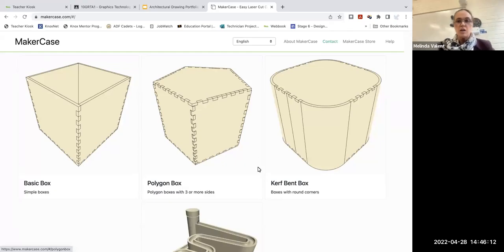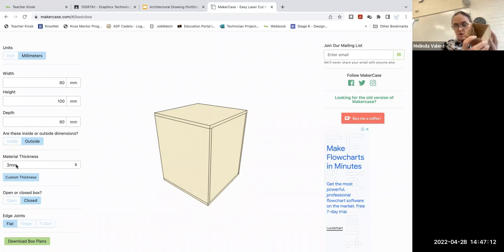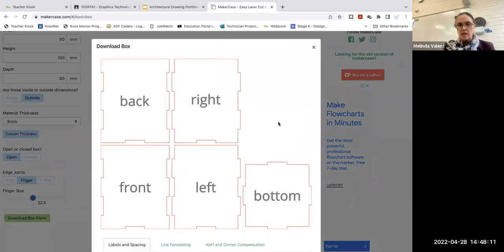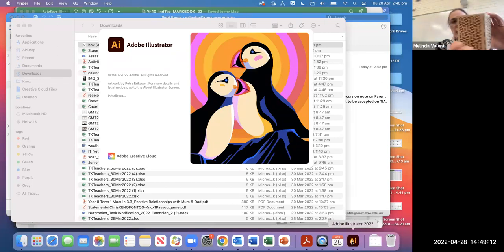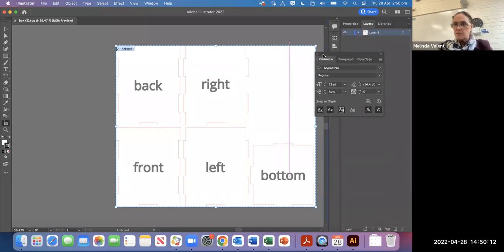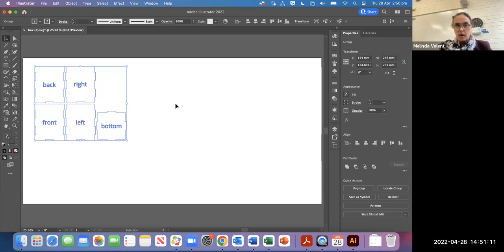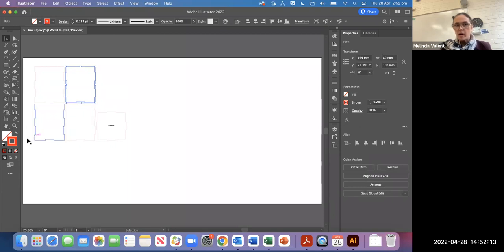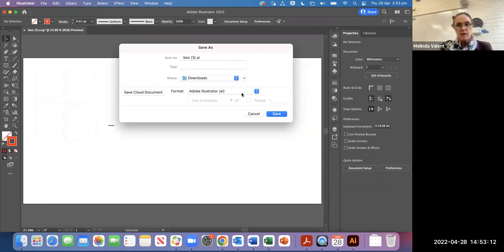Using Makercase.com to create a pencil box